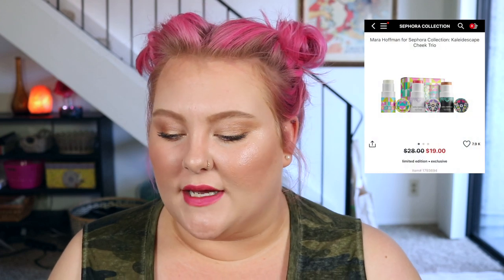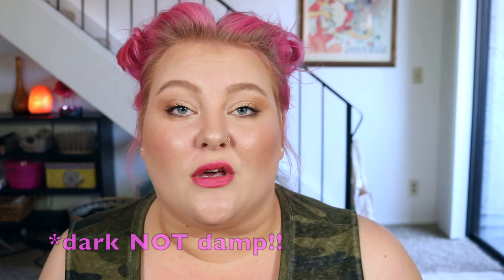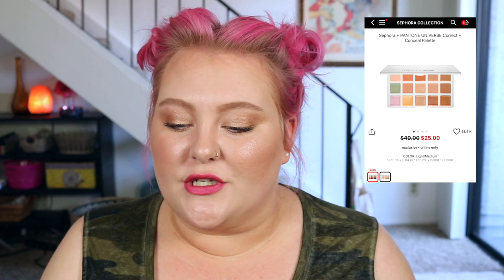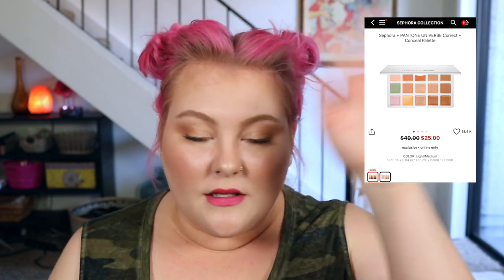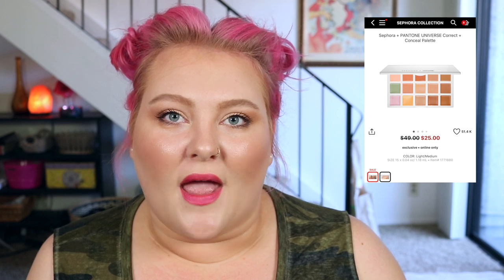Sephora STOP Selling This Makeup! | Lauren Mae Beauty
Hey guys! Happy weekend! I thought I would finally just make a video about my feelings and concerns for some of the very old cream makeup items on Sephora's sale page. These items have been there for so long... I honestly don't remember a time looking at the sale page and they weren't there! More than anything, I wanted to use these items to spark a larger discussion about makeup and the fact that at some point it will all go bad (whether it has been used or not) and how do we as consumers know what we are buying at the store and how old it is? I would love to hear any of your thoughts on this in the comments! :)

Videos Mentioned:
Makeup I'm Not Surprised is on Sale

Relavent Links:
Popsugar Sephora x Mara Hoffman Collab Article
Sephora x Mara Hoffman Products
Sephora x Pantone Color Corrector Palette

Other links:
-Octoly

-Boxycharm
A $21.99 monthly beauty subscription box for 4-5 FULL sized products that retail for at least $100!